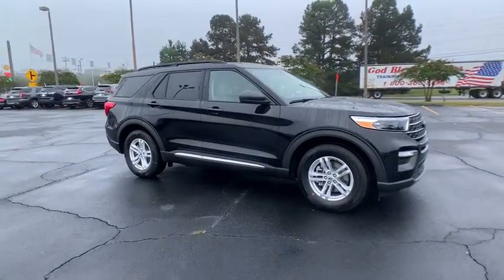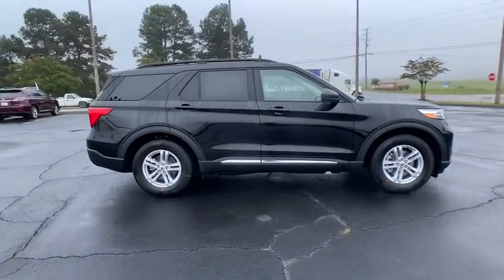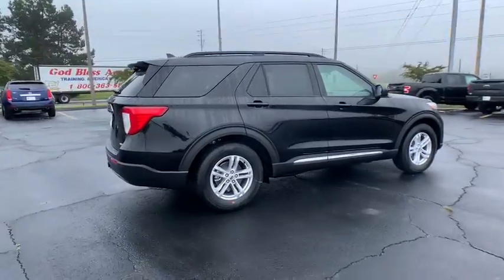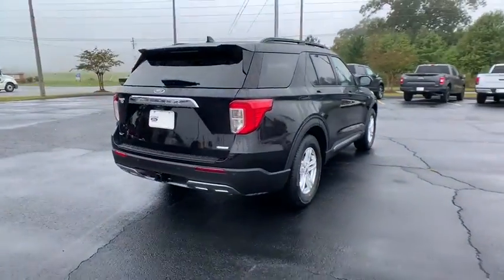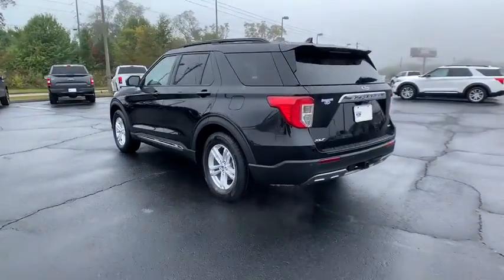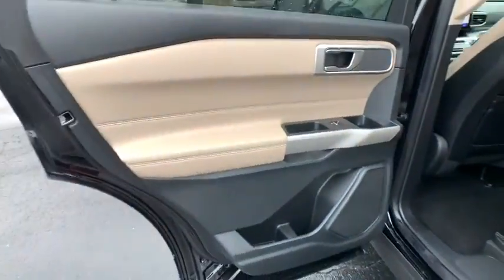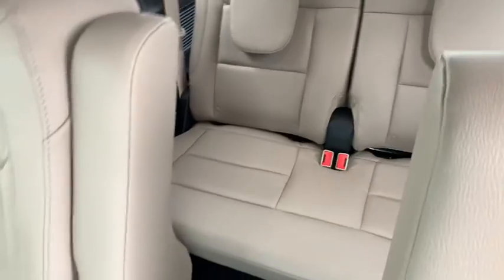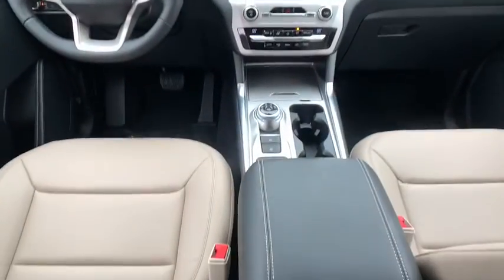2020 Ford Explorer Forsyth, Bolingbroke, Barnesville, Macon, Griffin, GA LGC73961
Black New 2020 Ford Explorer available in Forsyth, Georgia at Hutchinson Ford of Forsyth. Servicing the Bolingbroke, Barnesville, Macon, Griffin, GA area.

288 Harold G Clark Parkway

Agate Black Metallic 2020 Ford Explorer XLT RWD 10-Speed Automatic EcoBoost 2.3L I4 GTDi DOHC Turbocharged VCT Bluetooth Backup Camera Third Row Seats Push Button Start 3rd row seats: bench ActiveX Captains Chairs Equipment Group 202A LED Fog Lamps Power Liftgate Remote Start System SYNC 3 Communications & Entertainment System SYNC 3/Apple CarPlay/Android Auto Wheels: 18 5-Spoke Sparkle Silver-Painted Alum.brbrRecent Arrival! We are a family-owned dealership with a very experienced staff. We have the friendliest no- pressure sales force in the industry. Try us and youll see!! All prices exclude tax tag title $899 doc fee and GA WRA fees.brbrAwards:br  * 2020 KBB.com 10 Favorite New-for-2020 Cars   * 2020 KBB.com 10 Best SUVs Worth Waiting ForbrbrEquipment Group 202A (ActiveX Captains Chairs LED Fog Lamps and Remote Start System) Class III Trailer Tow Package 3rd row seats: bench Power Liftgate SYNC 3 Communications & Entertainment System SYNC 3/Apple CarPlay/Android Auto Wheels: 18 5-Spoke Sparkle Silver-Painted Alum 3.58 Non-Limited-Slip Rear Axle Ratio 4-Wheel Disc Brakes 6 Speakers ABS brakes Air Conditioning AM/FM radio: SiriusXM AM/FM Stereo Auto High-beam Headlights Automatic temperature control Brake assist Bumpers: body-color Compass Delay-off headlights Driver door bin Driver vanity mirror Dual front impact airbags Dual front side impact airbags Electronic Stability Control Emergency communication system: SYNC 3 911 Assist Exterior Parking Camera Rear FordPass Connect Four wheel independent suspension Front anti-roll bar Front Bucket Seats Front Center Armrest Front dual zone A/C Front reading lights Fully automatic headlights Heated door mirrors Illuminated entry Knee airbag Low tire pressure warning Occupant sensing airbag Outside temperature display Overhead airbag Overhead console Panic alarm Passenger door bin Passenger vanity mirror Power door mirrors Power driver seat Power passenger seat Power steering Power windows Rear air conditioning Rear anti-roll bar Rear reading lights Rear window defroster Rear window wiper Remote keyless entry Roof rack: rails only Security system Speed control Speed-sensing steering Speed-Sensitive Wipers Split folding rear seat Spoiler Steering wheel mounted audio controls Tachometer Telescoping steering wheel Tilt steering wheel Traction control Trip computer Unique Cloth Captains Chairs and Variably intermittent wipers. Price includes: $2500 - Retail Bonus Customer Cash. Exp. 11/03/2020 $500 - Retail Customer Cash. Exp. 11/03/2020